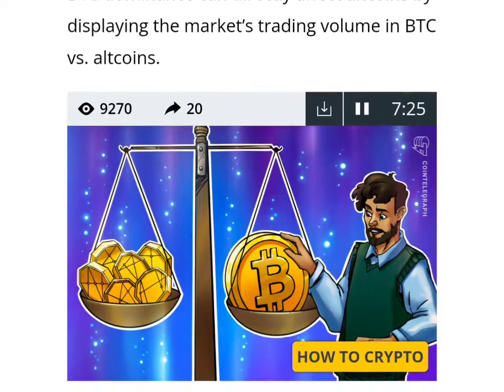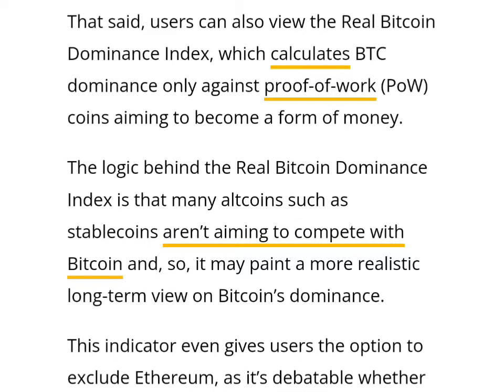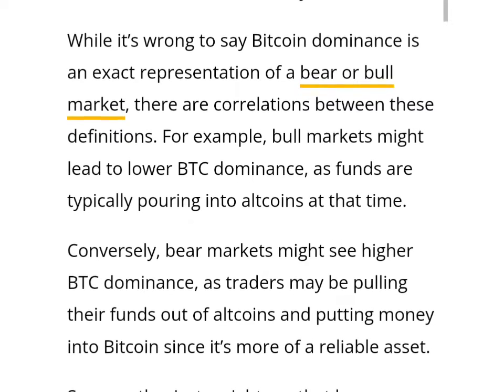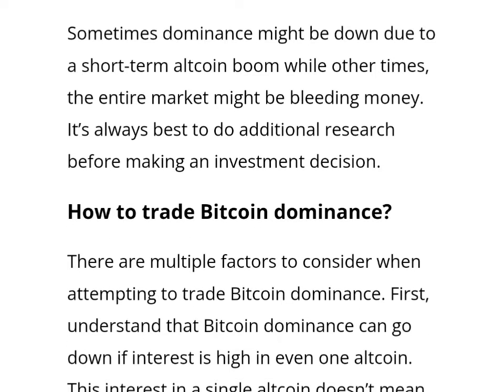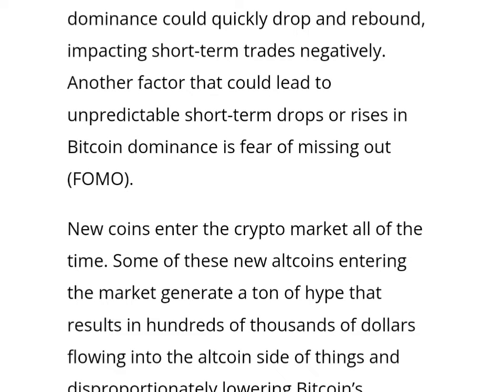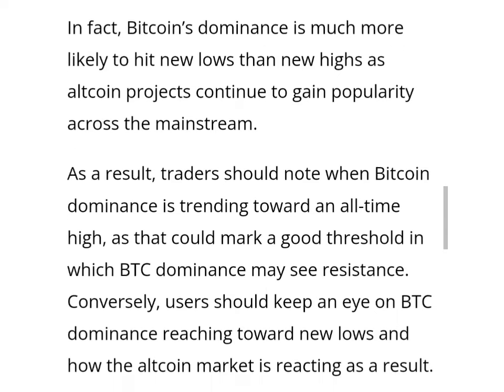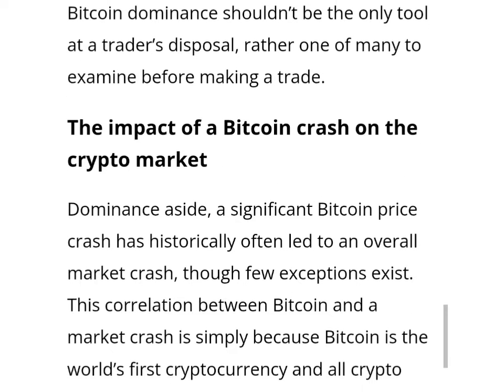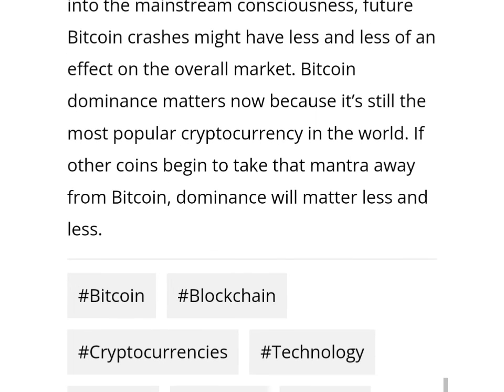How to Trade Crypto With BTC Dominance crypto news today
BTC dominance can directly affect altcoins by displaying the market’s trading volume in BTC vs. altcoins.

crypto
bitcoin dominance
btc dominance
crypto news
how to trade bitcoin dominance
dominance
bitcoin dominance explained
crypto news today
bitcoin dominance chart
altcoin dominance
how to use the bitcoin dominance chart
crypto india
bitcoin dominance altseason
crypto hindi
crypto in india
crypto news india
buy crypto
bitcoin dominance trading view
how to
crypto news today latest
latest crypto hindi india
crypto trading
bitcoin crypto